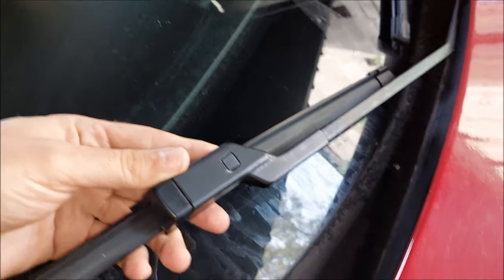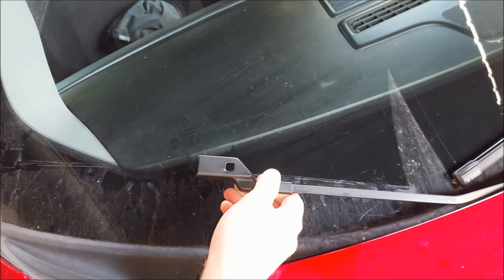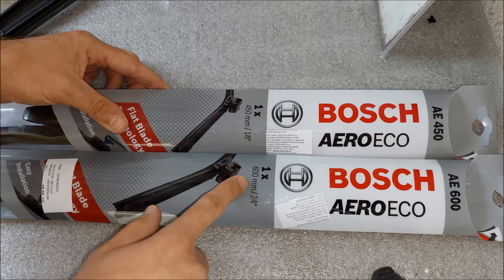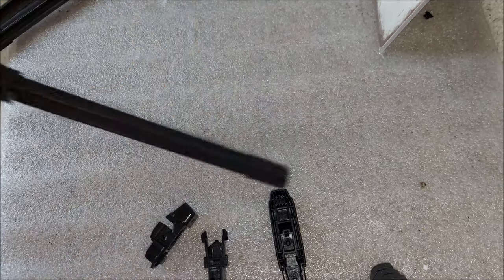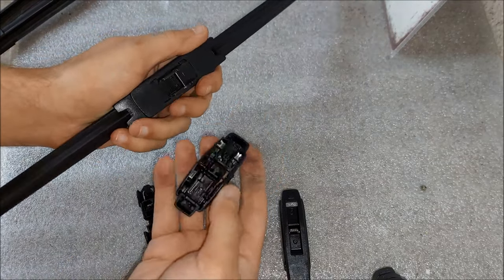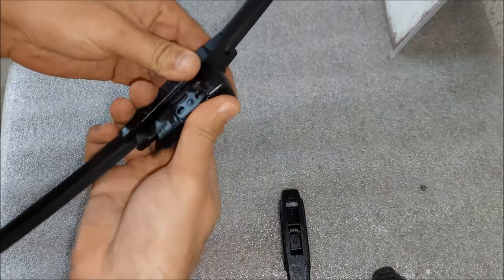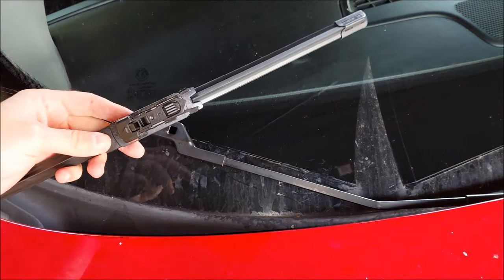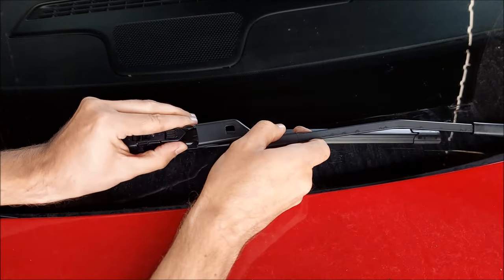How to Replace Wiper Blades on Alfa Giulietta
In this video you can see how to replace windshield wipers on Alfa Romeo Giulietta...